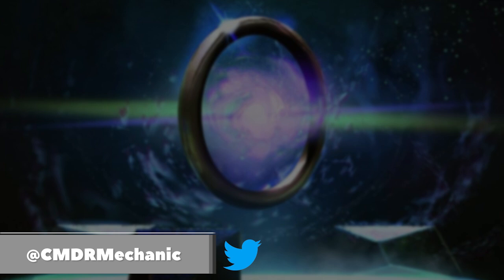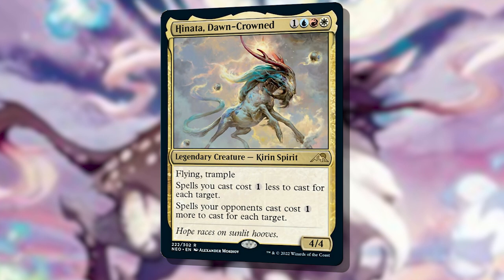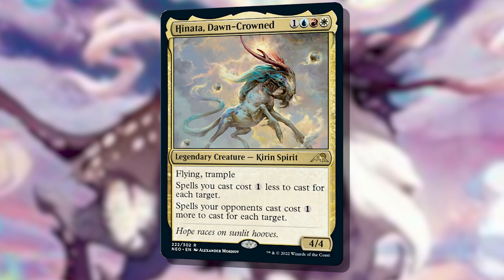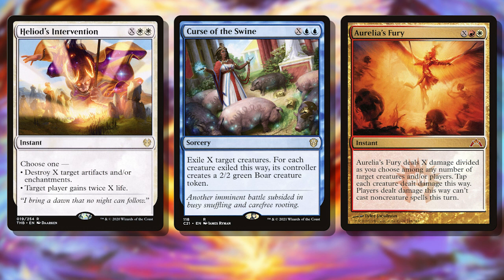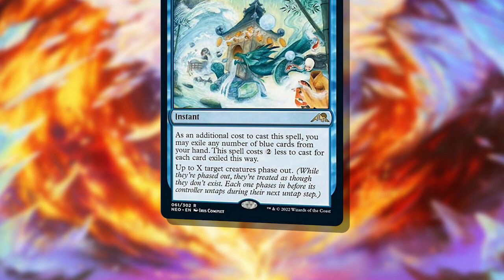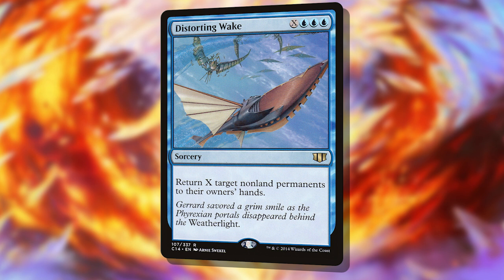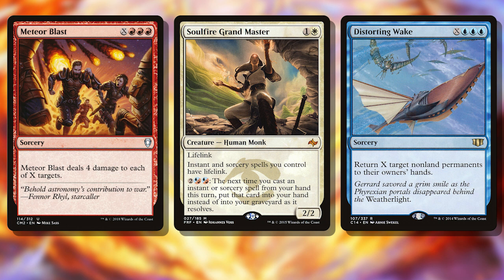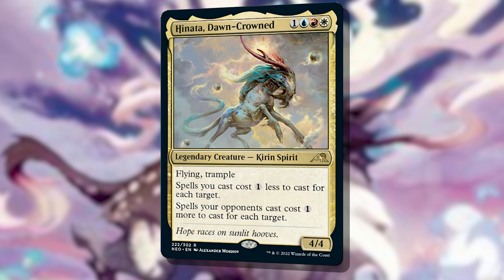DISGUSTING CONTROL with Hinata, Dawn-Crowned 🛠 Commander Mechanic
Many people were 'concerned' about how potentially oppressive Hinata, Dawn-Crowned could be - and here's WHY!